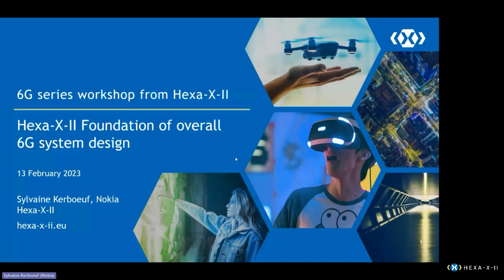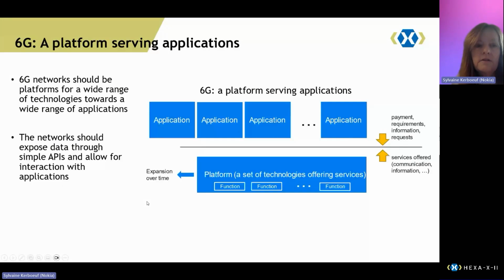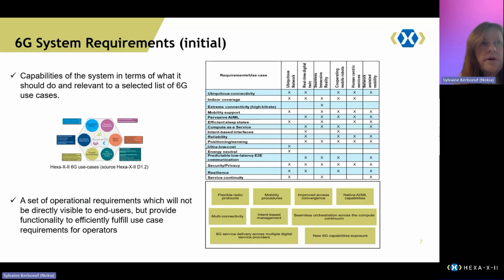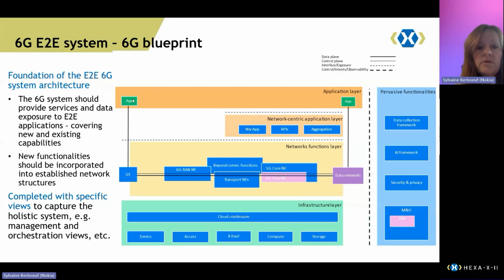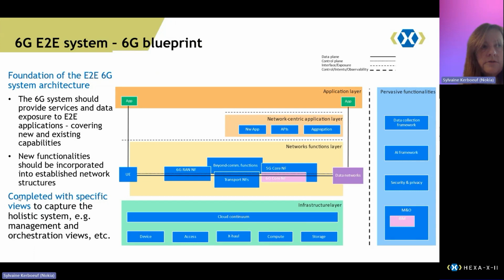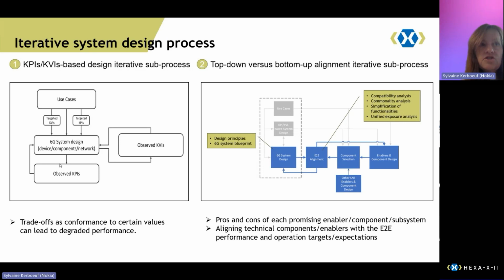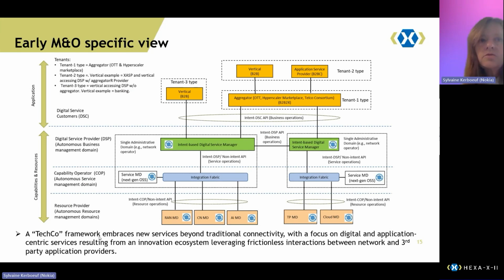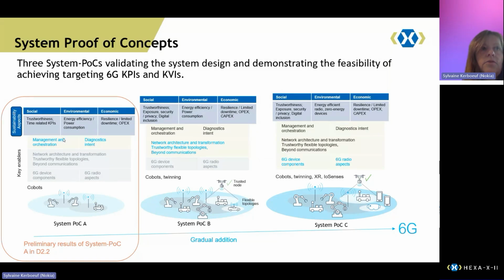Hexa-X-II Feb WS, Session 9: The Foundation of Overall 6G System Design | Sylvaine Kerboeuf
In this comprehensive session, Sylvaine Kerboeuf delves into the Hexa-X-II project's approach to crafting the foundation of the 6G end-to-end (E2E) system design, aiming for environmental, social, and economic sustainability. The presentation begins with the motivation for transitioning to 6G, highlighting the evolutionary path from 5G and the pivotal design principles shaping the future of connectivity. Sylvaine presents the initial set of system requirements, driven by the ambition to provide extreme connectivity and novel services like compute offloading. With a focus on intelligent automation, flexibility, and trustworthiness, discover how Hexa-X-II envisions a 6G system that embodies efficiency and sustainability.

Chapters:
00:00:10 - Introduction to Hexa-X-II's 6G System Design Objectives
00:00:59 - Evolution from 5G to 6G: A Strategic Overview
00:03:34 - The 6G Design Principles: A Roadmap for Sustainability
00:05:23 - Preliminary 6G System Requirements: Setting the Stage for Innovation
00:06:25 - The Blueprint for a 6G End-to-End System
00:08:29 - Key Areas for 6G Technology Development: An Integrative Approach
00:10:31 - Mapping 6G Enablers to System Design: A Methodical Process
00:12:10 - The Iterative Design Process: Towards a Unified 6G Architecture